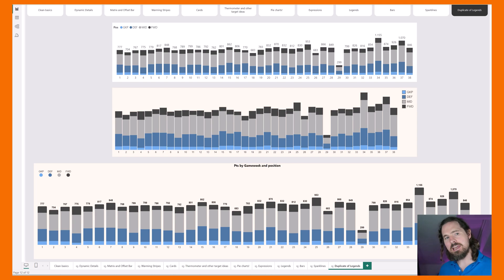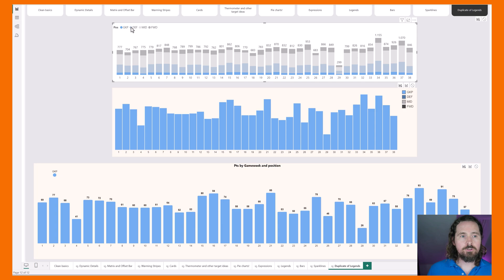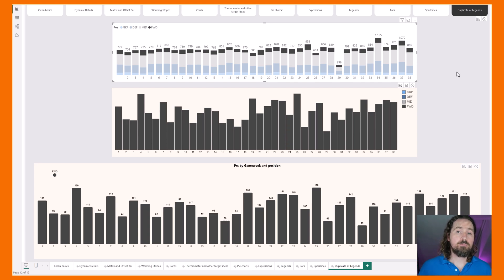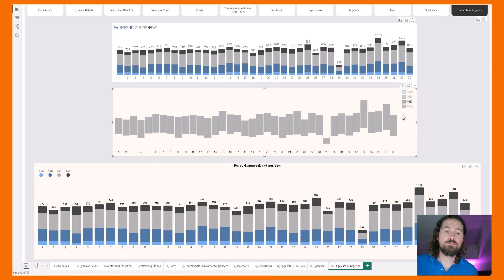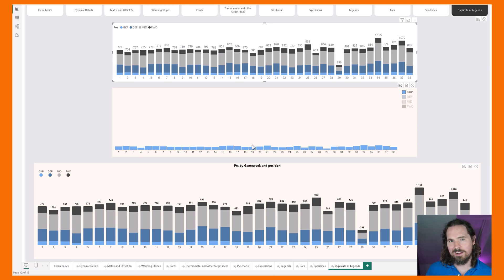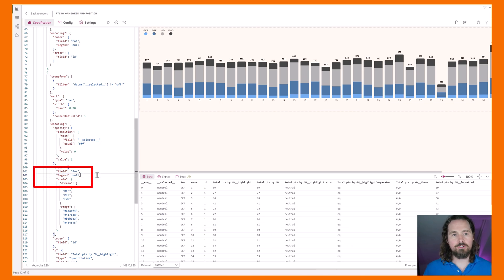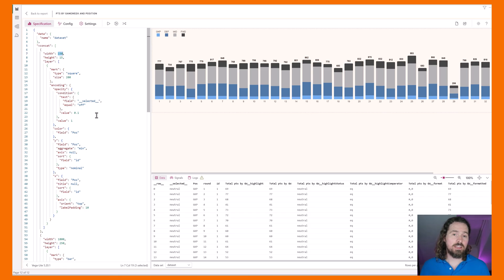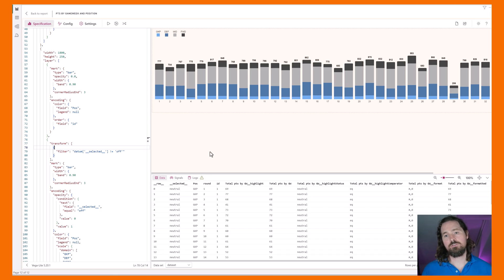How to have a fully interactive legend using Deneb in Power BI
The legend functionality in Power BI core visuals is far from ideal, but its probably slightly worse using Vega-Lite in Deneb.

The solution is one you might not expect, but it solves the issues we get with both core visuals and Deneb.